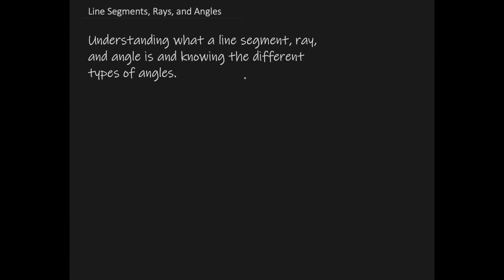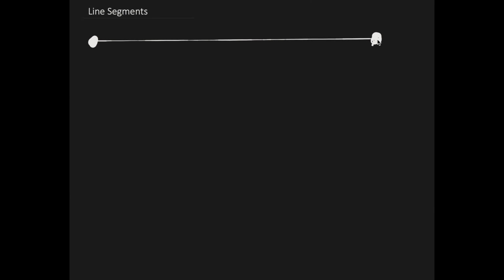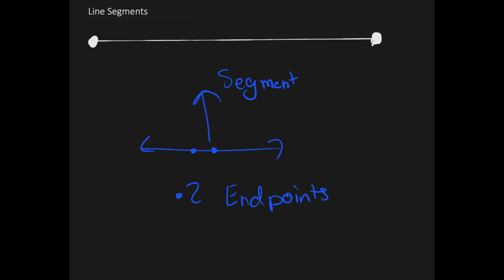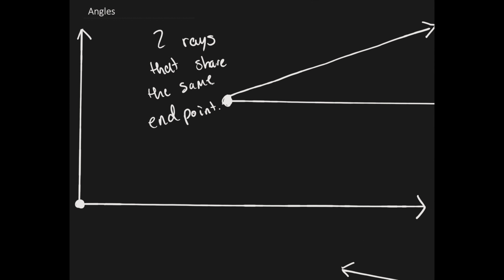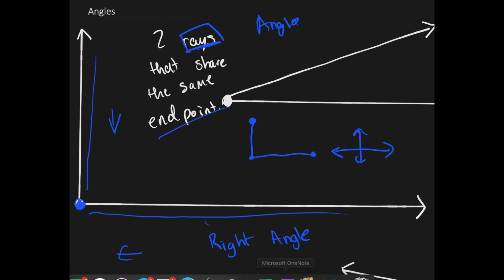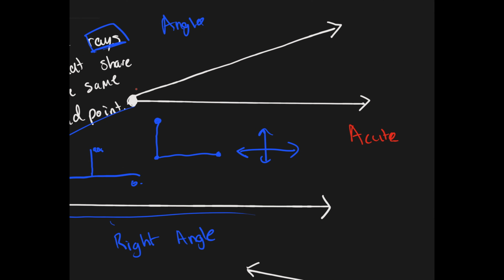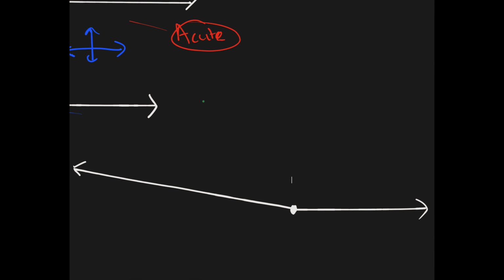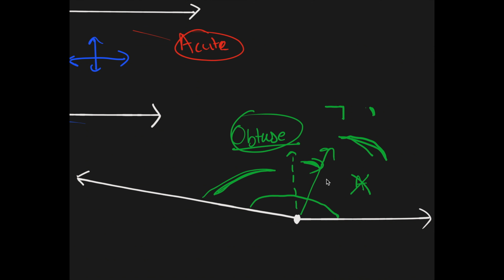16-02: Line Segments, Rays, and Angles | 4th Grade | SS Multimedia